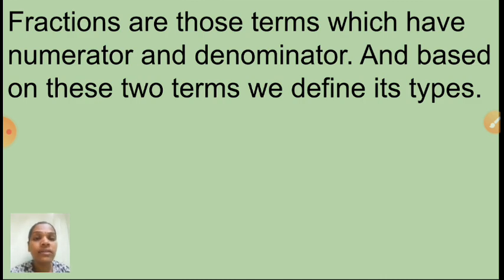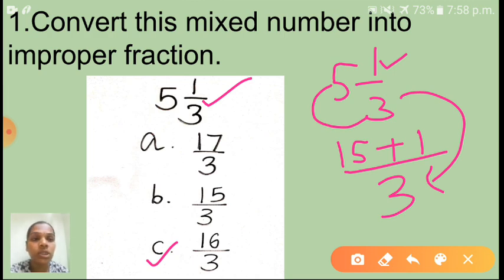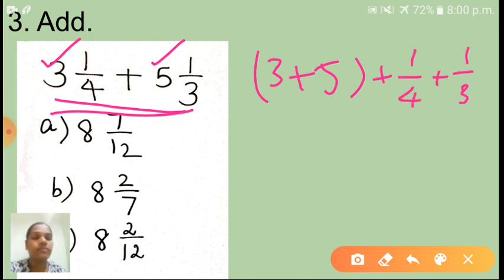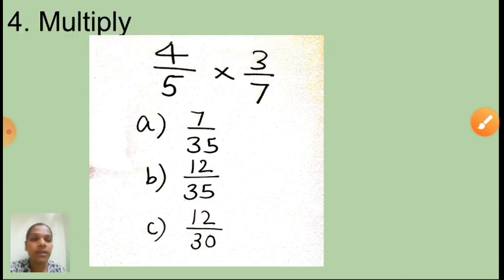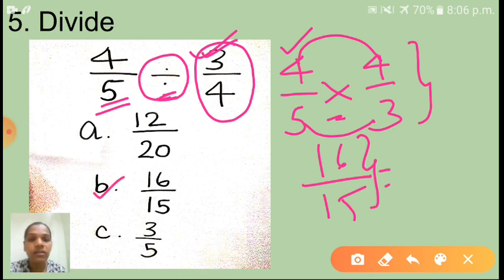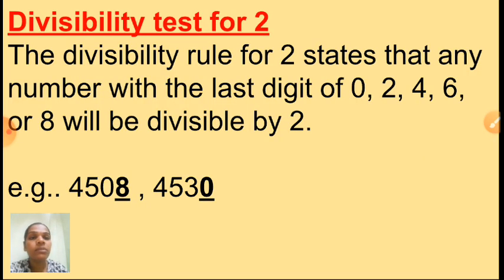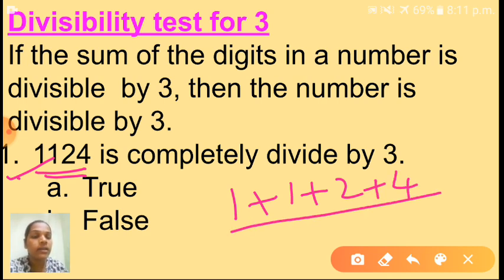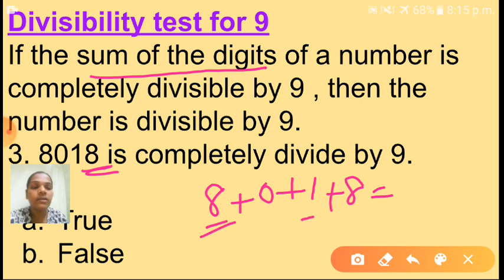class_6_maths_revision _part_2_30th_september_2020